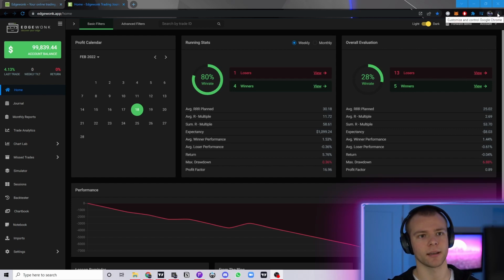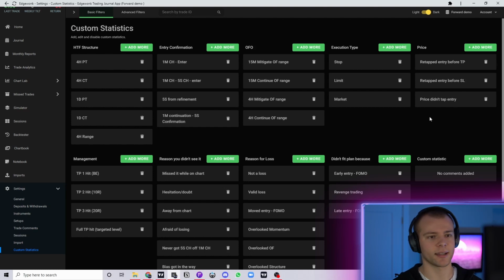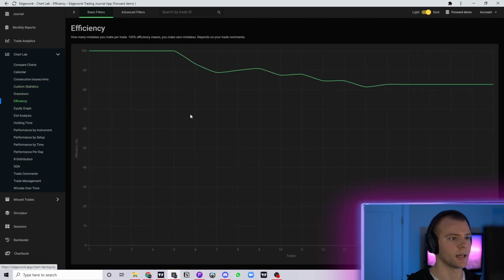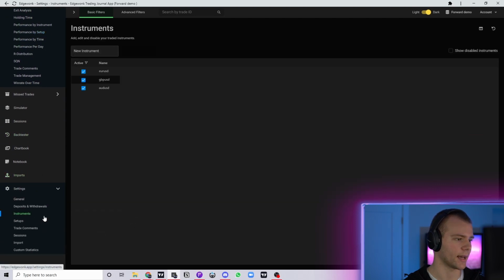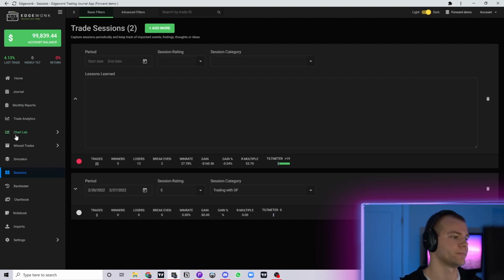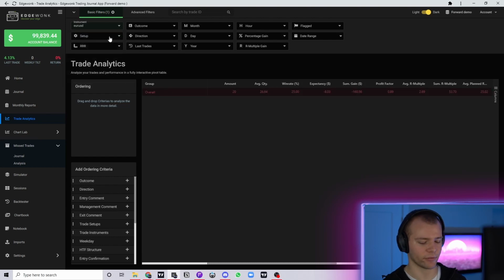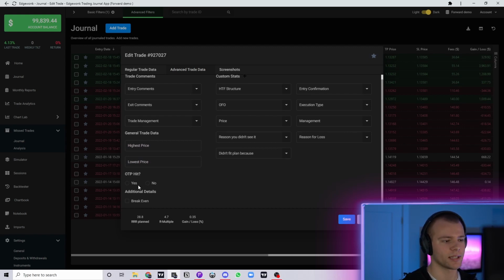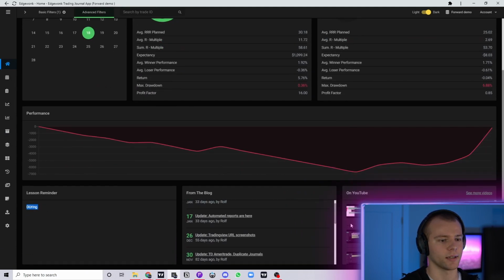Quick Walkthrough of Edgewonk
In this video I break down how I use Edgewonk and the main functionalities of it.

Send tips to: 0x64f0649205E3723ec50fb8AADFd9AC5d99f7e444